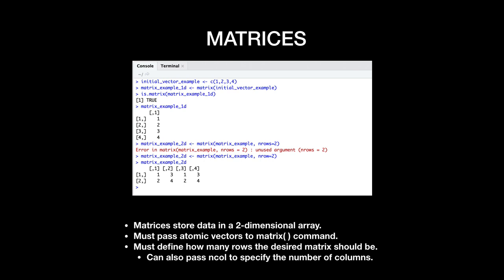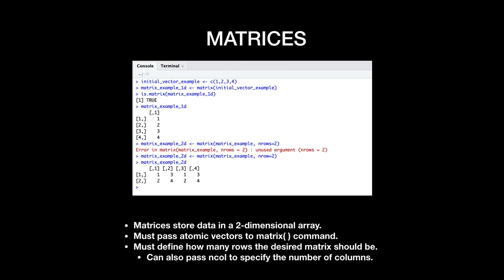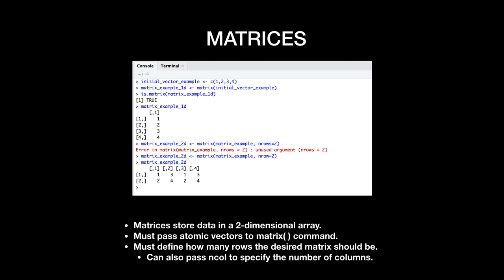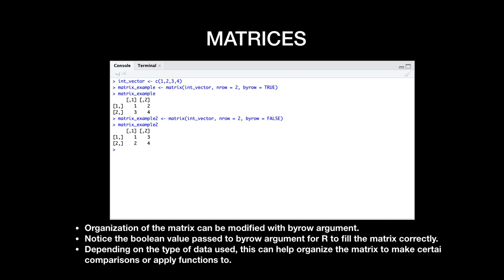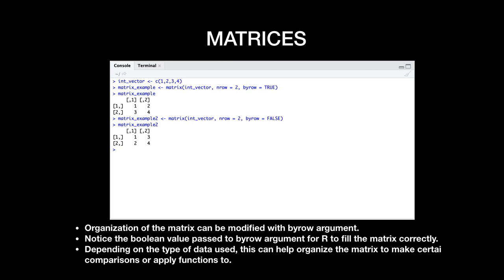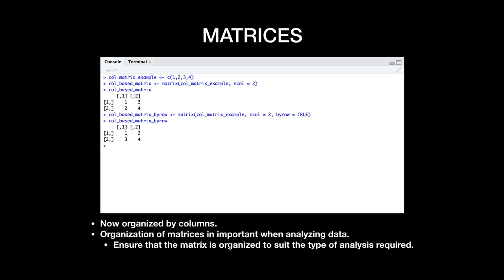Week 3 Supplemental Videos - 1